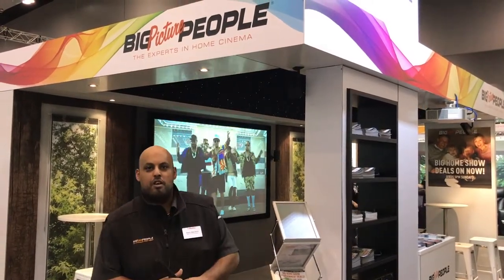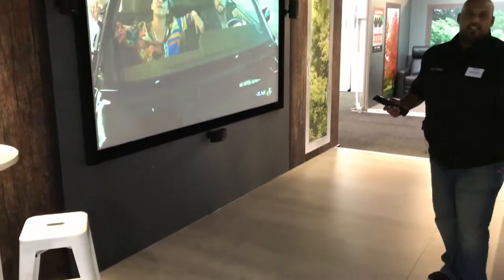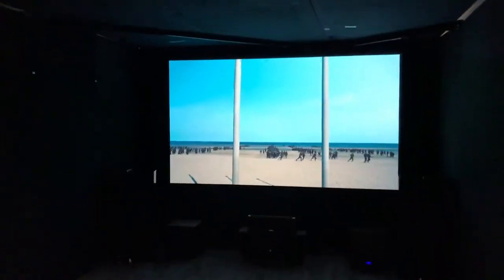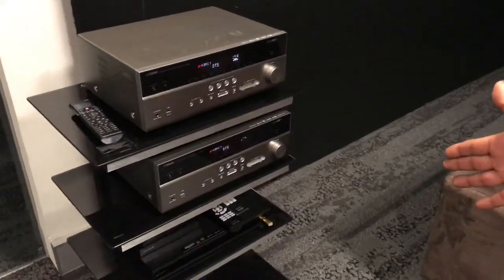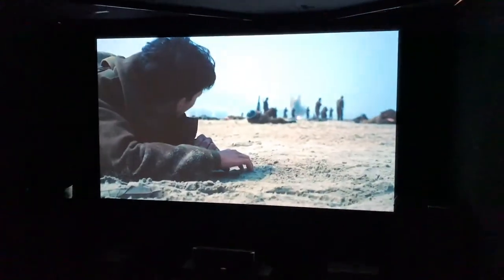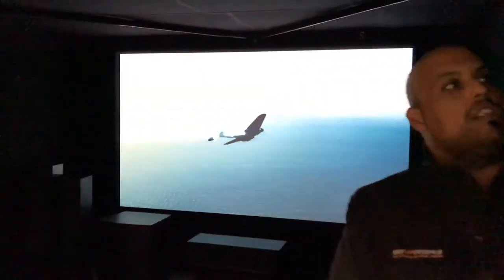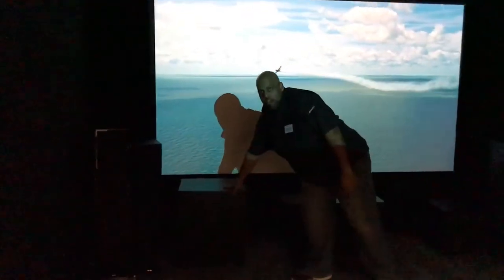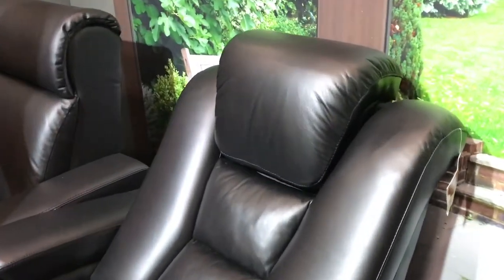Big Picture People | The Experts In Home Cinema | Melbourne Home Show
- Hi, everyone, I'm Adam from the Big Picture People, we're at the Melbourne Home Show, we've got our main stand here, come over, look, see what we've got. So this is our Bose setup, projector TV setup, so I'll run you through slowly. So right now, we've got a 100-inch screen running here, we've got your five Bose speakers for your surround sound, we've got the Sony 1080p projector running up to 200 inches, no problem. Down here we've got your Yamaha receiver, which has all of your HDMI switching, you got your Sony 3D Blu-Ray player, you've got the Bose subwoofer, two eight-inch drives in there. I'll give you a demo know how this sounds. ♪ Keep up ♪ ♪ So many pretty girls around me ♪ ♪ And they waking up the rocket ♪ ♪ Keep up ♪ ♪ Why you mad, fix ya face ♪ ♪ Ain't my fault they all be jocking ♪ ♪ Keep up ♪ ♪ Players only and come on ♪ ♪ Put your pinky rings up to the moon ♪ ♪ Hey girls, what y'all trying to do ♪

- So that's our Bose setup 4.1, the retail pack on this setup is $9,990, fully installed, doesn't matter where you are. So our next room in here, we have a floor-standing pack. So, in here, we've got two setups here, two brands of floor-standing speakers. So, first of all, we have our Sony 45 EST 1080p projector on the left, and we have our Epson TW9300 HD 4k projector. This frame here is a 120-inch screen. This will be suitable for a normal 5x4-meter room. So, at the front here, we have Yamaha speakers, we have our Polk speakers, so there's two different brands of speakers you can get, both sound good, the Polks are a bit better in sound. We've got your centres, we've got the subwoofers, one on each side for each pack, we have our recessed, so one set of Yamaha recessed. We got the Polk recessed, now the best thing about the Polks is these are mountable on either side, so you can have them on the wall, on the corner, or on the ceiling. And we have amplifiers here, Yamaha again as well, both drawing four pack in our Sony 4k player down at the bottom. So I'll give you a demo of this room say if you want some more grunt more power you always go for the floor standing speakers so I'll just get a clip for you guys to give you a quick demo. And here we go, so right now I have the Polk speakers running with the Epson 4k projector So as you can see it's pretty rowdy now. So as you can see ladies and gentlemen, if you want that more grunt, that more feeling in the couch always go floor standing. So after this room, we go to our directors room which is the more powerful room again. So in this room here, we call this the Hollywood directors pack, we've got the brand new Sony 260ES 4K projector which retails at $7,990, in here we have our reference speakers called the Paradigm Prestige 95 fronts, and we've got the low range Paradigm Monitor 9, with the matching centres with the matching Dolby receiver, we got the Prestige 25's the big ones here, and we also got the surround one's matching the mod to nine speakers. In here we've got a 10 inch sub running a few monitor nine's, but with the Prestige we've got the big baby, well not baby but big monster eight inch sub, running at 1500 watts a minute. The subs core triode from America, so I'll give you a quick demo of this room. So if you like the sound of that room, you'll like the sound of this room. So right here, if you can hear me the Prestige speakers the 95s, into with the Prestige centre, and we've got the big eight inch sub over here with the Dolby receivers, and plus the Atmos are optional as well. Okay, guys so after you've seen the theatre rooms we're gonna leave the best to last we also do recliner chairs for your theatre room we have four models, starting from the Prestige, Caramel, Evolution and the Ambassador, the best one on the market now is the Evolution with your four headrests, leg rest, refrigerator, cup holders, USB ports, and also the table tops like it's showing over there so you can put your chips on and all that and so I'll give you a quick demonstration on this one. So it opens up, forward open has your LED lights down on the bottom, which is that one like that. It's got your refrigerated cup holders, head rest up and down as well, and these are the most comfortable ones on the market these days. Hope to see you soon, thank you.
To get your tickets for the next Melbourne Home Show